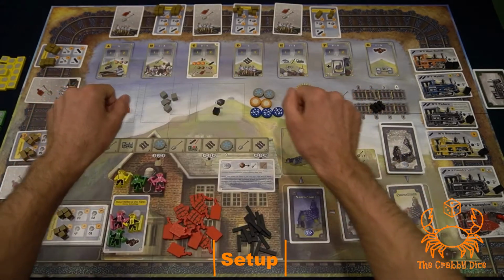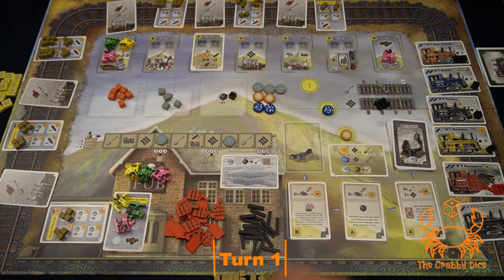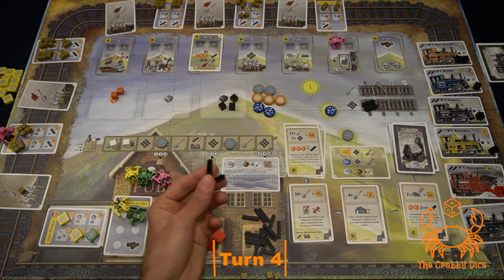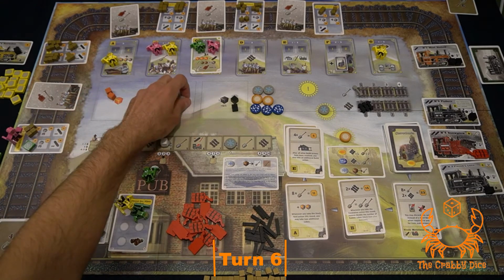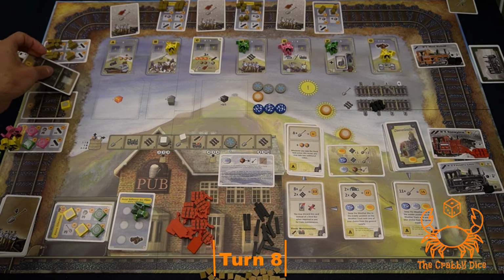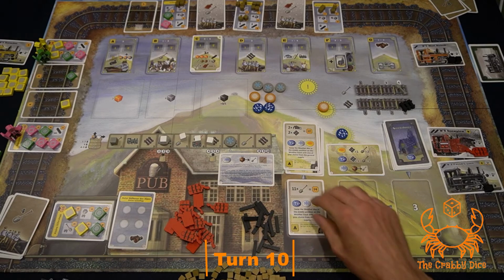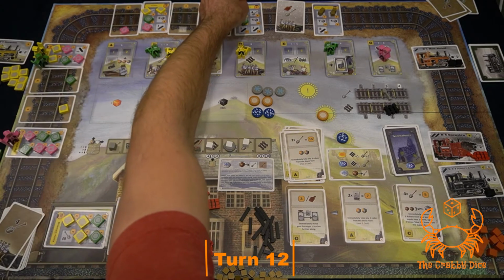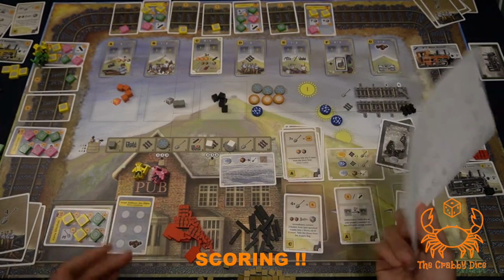Snowdonia Master Set ... Jungfraubahn Scenario Setup, Rules, and Playthrough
This is the Jungfraubahn Scenario Setup, Rules and Full Playthrough. Follow the links below for Base game content and other scenarios

0:00 Start
0:05 Setup
1:52 Rules
7:20 Turn 1
8:58 Turn 2
12:35 Turn 3
18:43 Turn 4
21:58 Turn 5
25:43 Turn 6
30:55 Turn 7
35:52 Turn 8
41:28 Turn 9
46:56 Turn 10
51:18 Turn 11
56:13 Turn 12
1:01:35 Turn 13
1:09:20 Scoring !